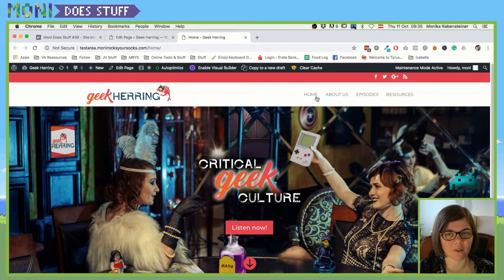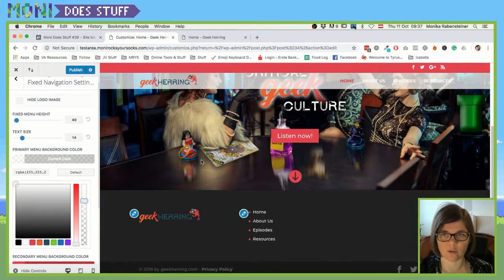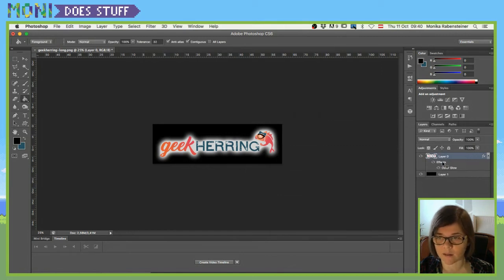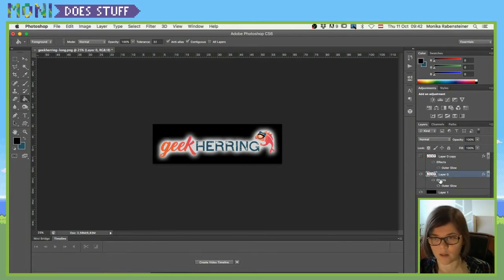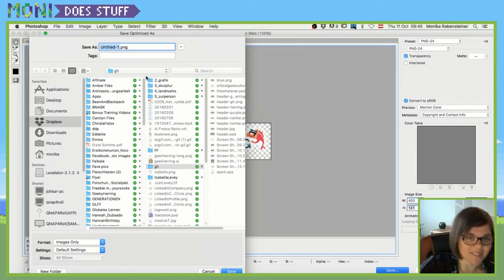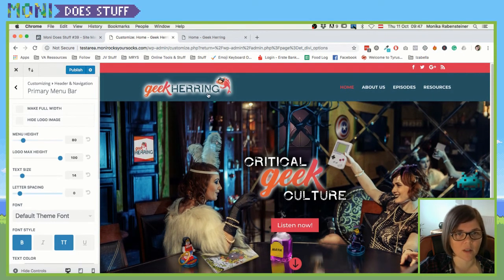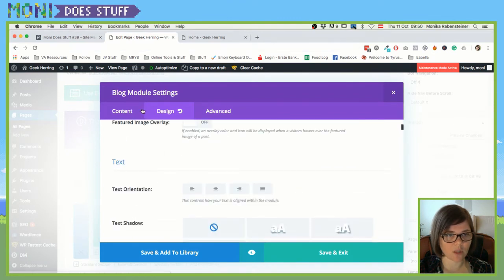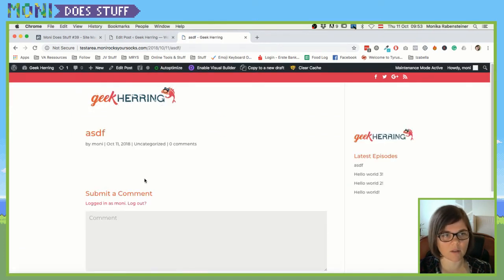Moni Does Stuff #41 - Homepage Header: Website Wizard Part 6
YOOOOOOOO DUDES! 😎

Come on an adventure with me as I build a website for myself from start to finish. Get a peak behind the curtain at this raw look into web developing. 💻

Rome wasn't built in a day... and neither is the PERFECT website of your dreams! 🏛️

I continue to craft the homepage for my latest side project, Geek Herring, and show that sometimes small changes can have a big impact. 💥

Speaking of Geek Herring.. have you checked it out YET? 🤓

You can find our introduction episode all your favourite podcast apps and NOW Spotify and iTunes! SOOOOOOOOOOO COOOOL! 🎧

NOW LET THE MAGIC BEGIN. 🧙‍